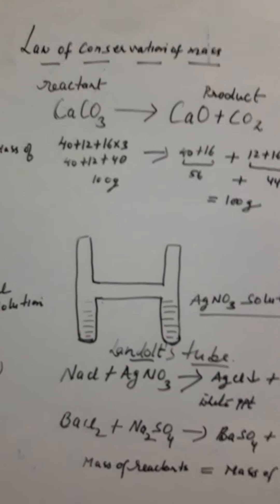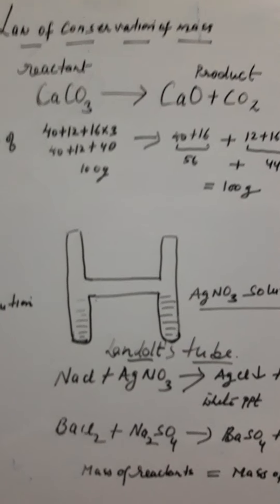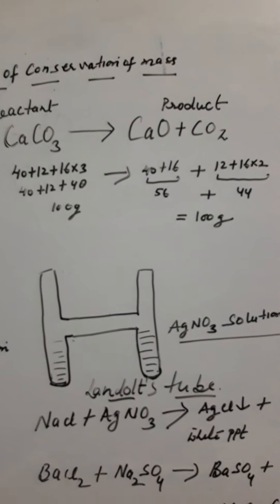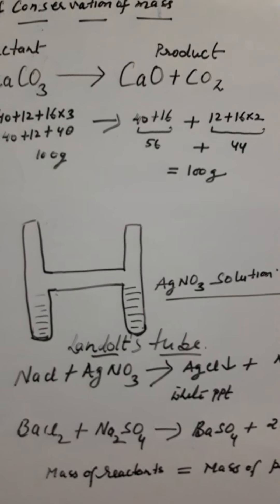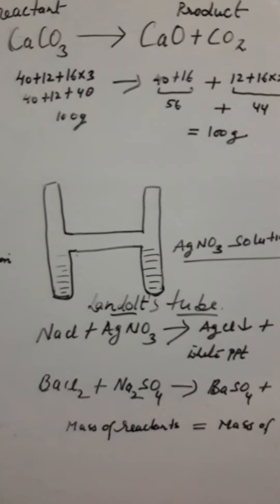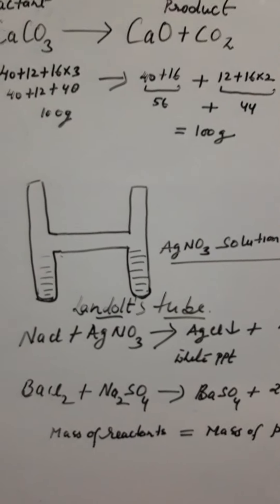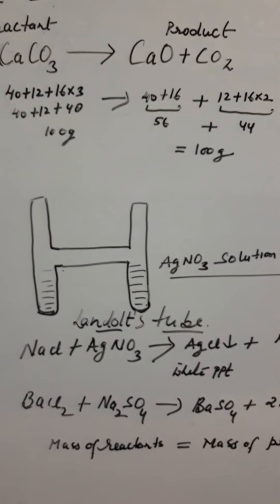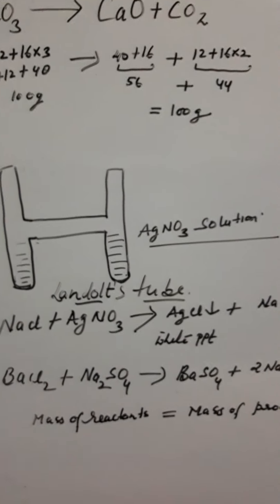Law of conservation of mass